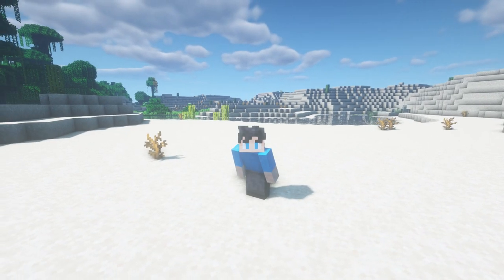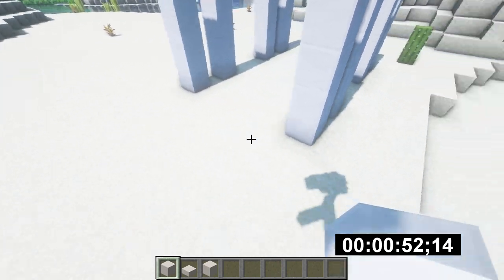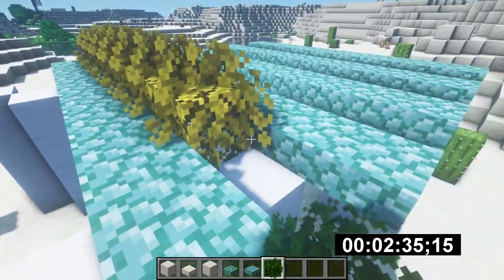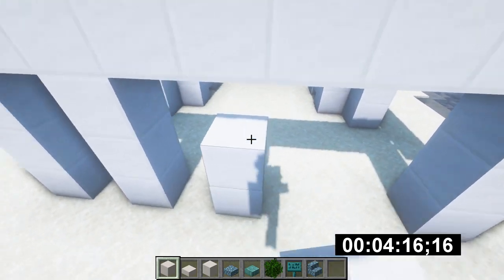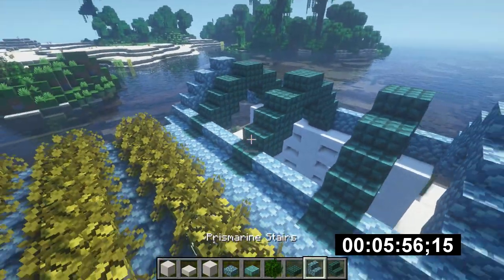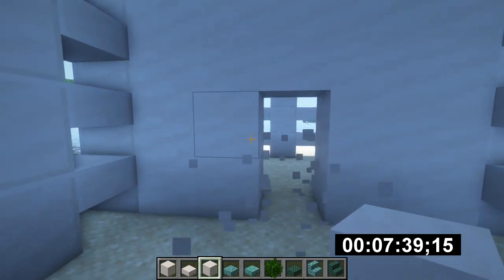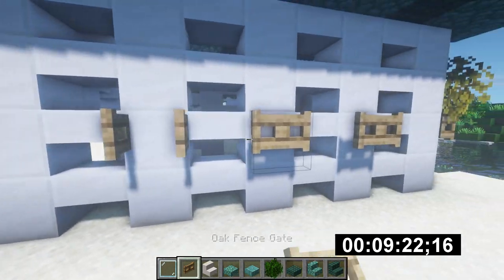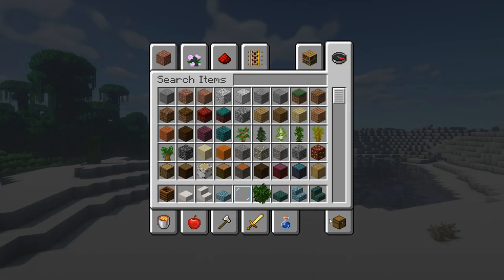Minecraft: Creating A Beach House In 10 Minutes...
FullySpaced takes on the challenge of creating a Beach House in 10 minutes! This is a mini series on his channel where he decides to create a theme with a 10 minute time limit! If you would like to see any more videos like this  Beach House IN 10 MINUTES then let him know in the comments below!

Maybe something Like Minecraft 10 minute challenge, Minecraft 5 minute challenge, minecraft starter house in 10 minutes!

Shaders -
Bsl Shaders